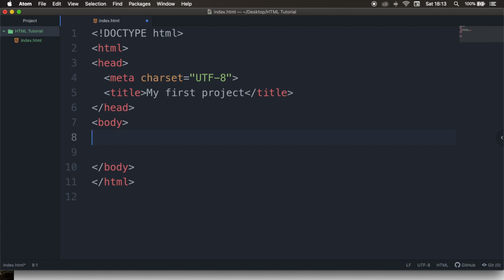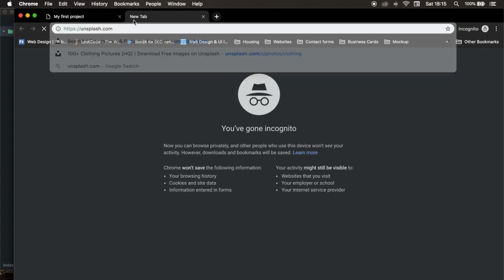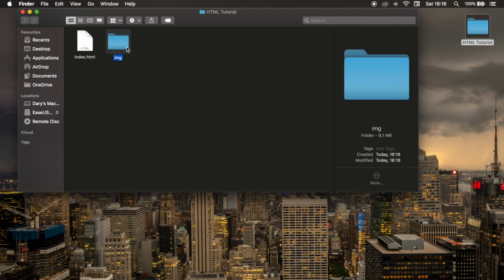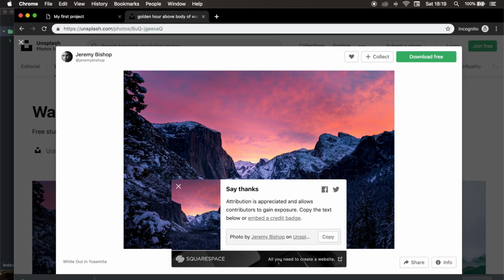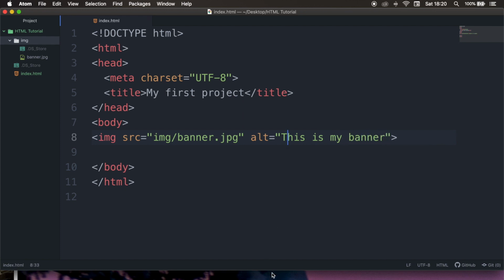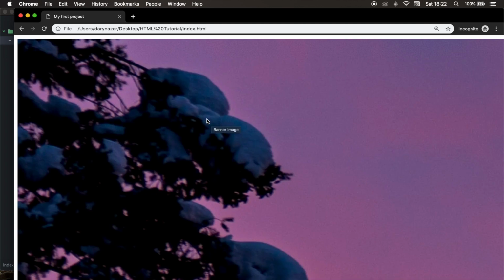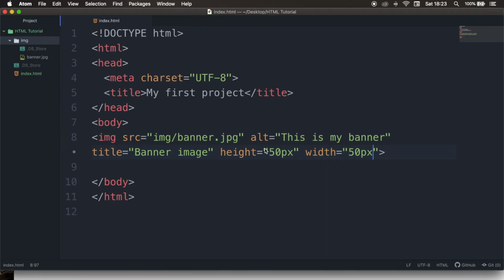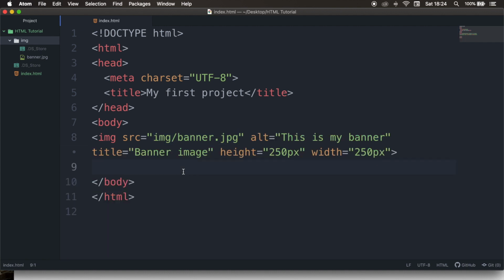How to add images & attributes in HTML5 | Introduction to HTML5 and CSS3 | Learn HTML5 and CSS3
This is the fifth episode of my “Learn HTML5 and CSS3” course. In this course, we will learn everything about how we can create markup for a website. At the end of the course, I will add some full tutorials where I will be creating famous websites from scratch. So, if you have any suggestions, just let me know and I might make a video about it!

In this episode, we will be working with the "img" tag which lets us define images in an HTML page. Images are technically not inserted into a page, but your linking to them. Instead of using external sources to add images, we will be saving the image, create a new folder in our root folder called “img” where we will be placing our images. We will also look at the required and non-required attributes in for images.

Microphone I use:

My laptop stand:

External monitor:

Reading LED Desk lamp:

External Hard Drive to save projects:

Laptop I use: